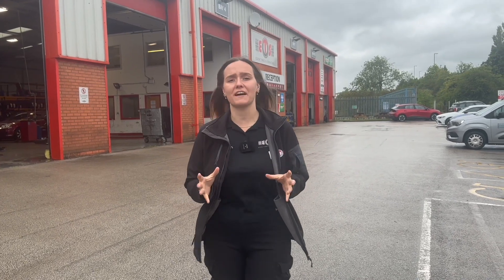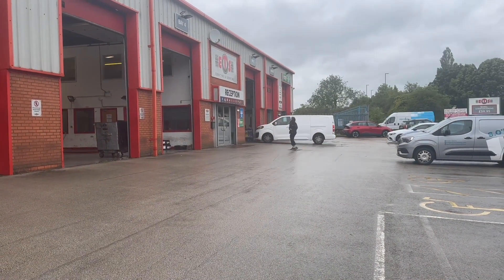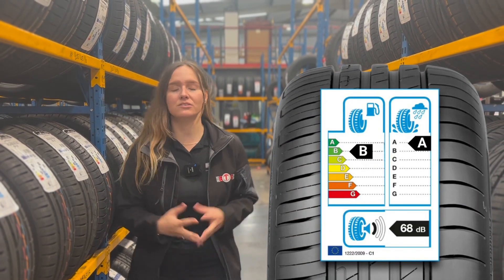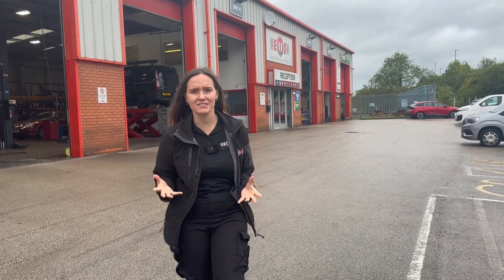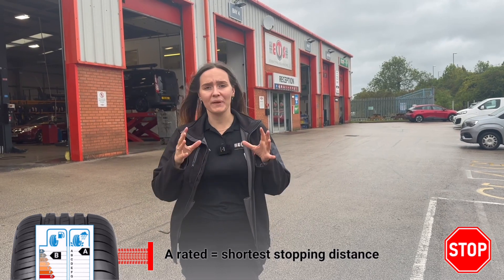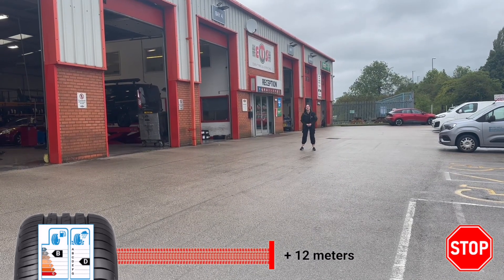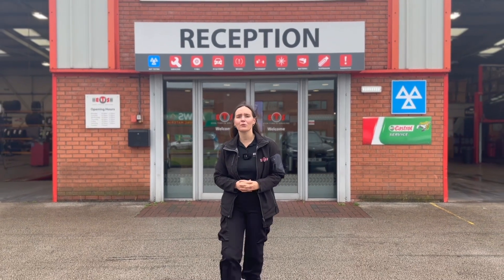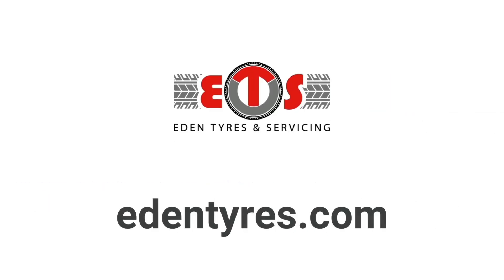How much difference do WET GRIP ratings make to tyres?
The letters on your EU Tyre Label may be confusing, but knowing the affect your wet grip rating can have on your braking distance is huge.

In this video, @DrivingBex talks us through the affects different wet grip ratings have on your stopping distance and why it is important to have the highest rating possible.